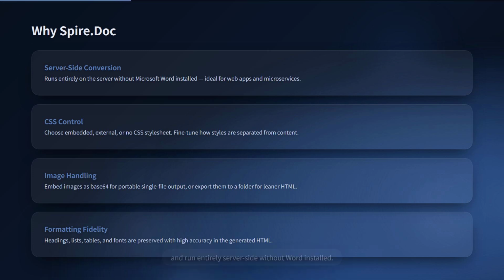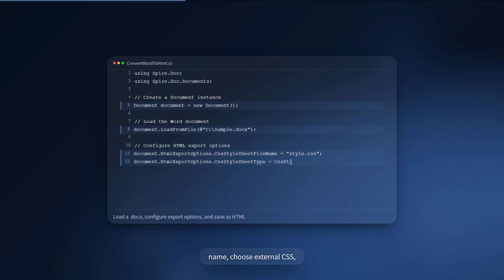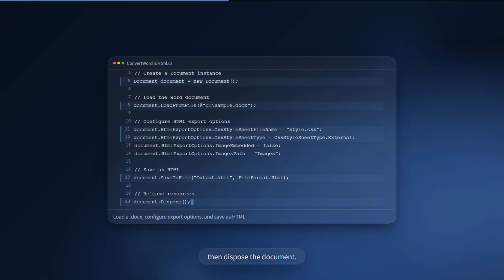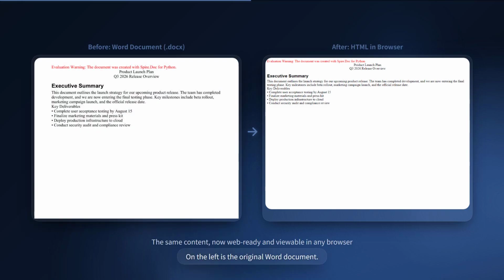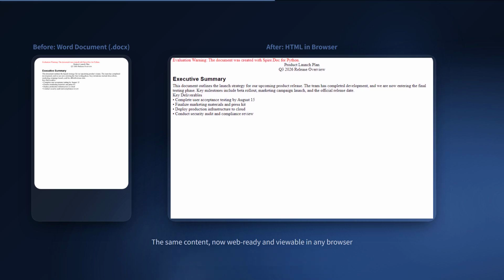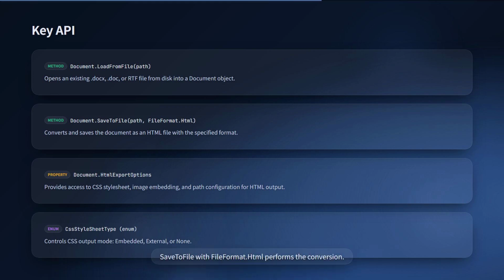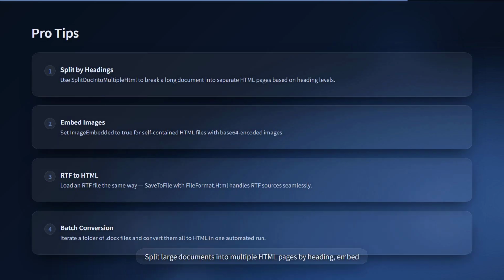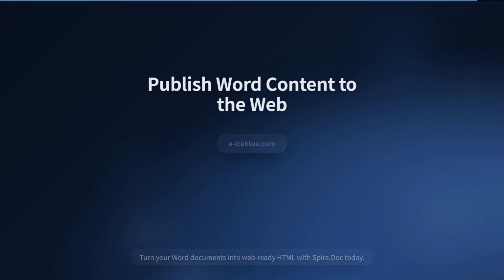Convert Word to HTML in C# | Using Spire.Doc for .NET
Learn how to convert Word documents to HTML in C# using Spire.Doc for .NET.

In this tutorial, you will learn how to use Spire.Doc APIs to convert DOC or DOCX files into HTML format while preserving the original document structure and formatting.

This Word to HTML conversion solution is useful for document management systems, web applications, and automated document processing workflows.